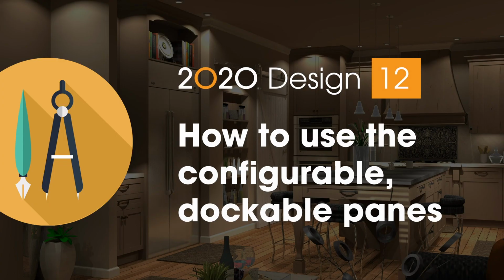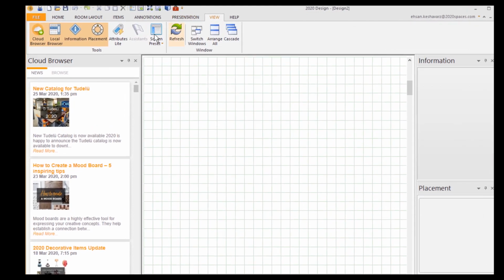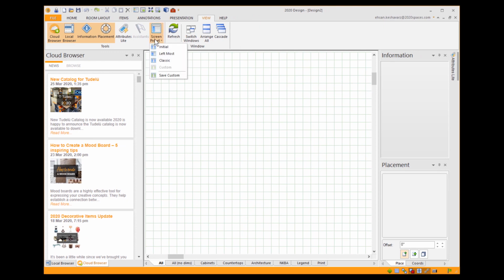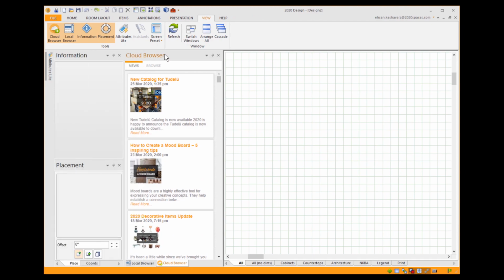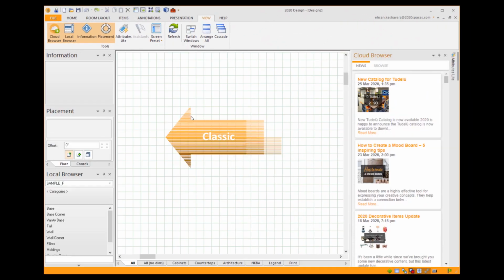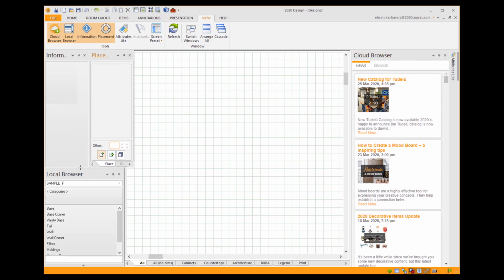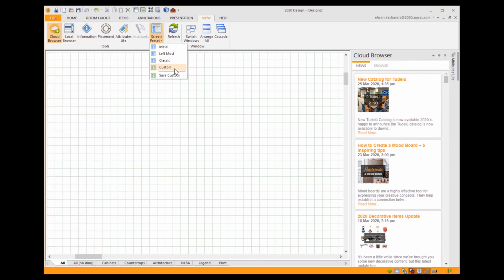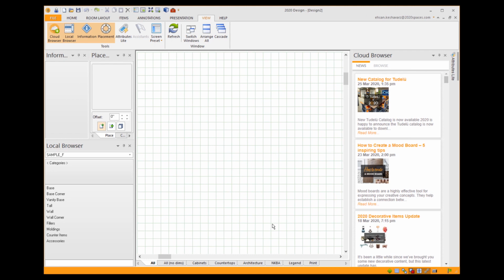2020 Design Tip: How to use configurable, dockable panes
In this 2020 Knowledge Center tip, you'll learn how to use and move the configurable, dockable panes in 2020 Design.
2020 software provides the tools you need to bring your spaces to life. Whether you're an interior designer, cabinet dealer, or cabinet manufacturer, we have applications to help you streamline your business.